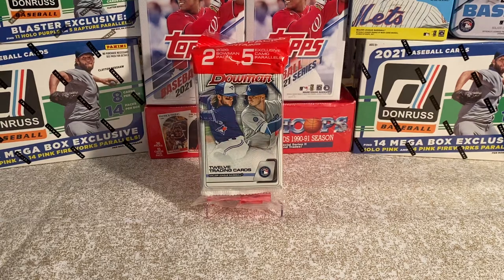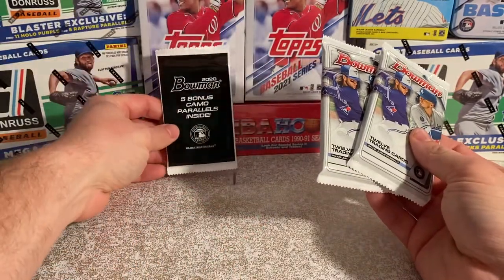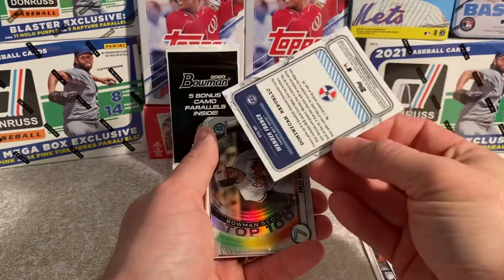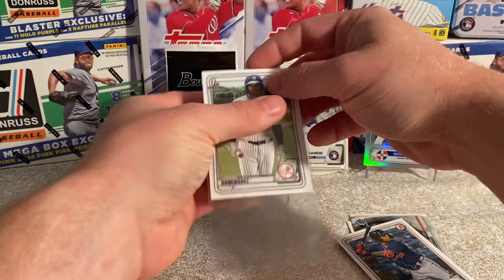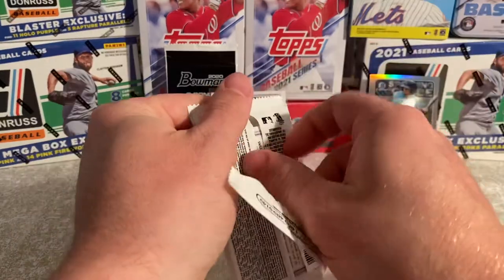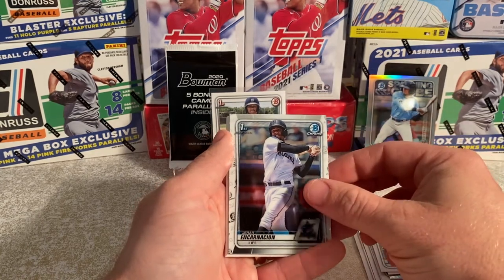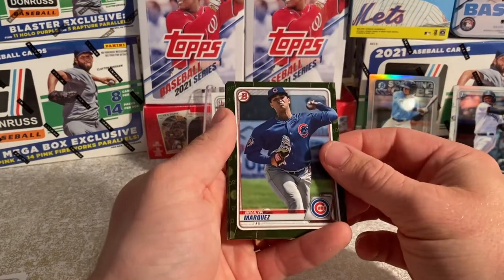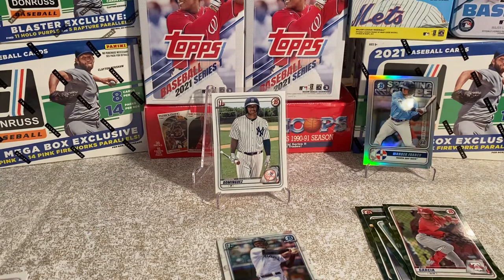Bowman 2020 Baseball Cards Cello Pack - HUGE 1st Bowman hits, CAMO Parallel, Dominguez Franco Robert